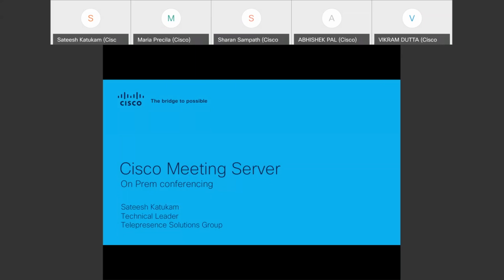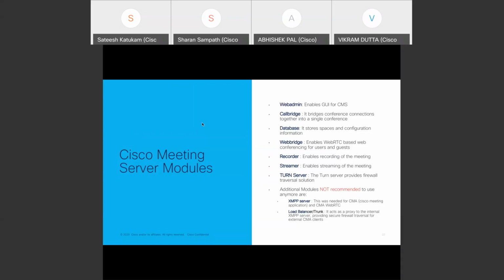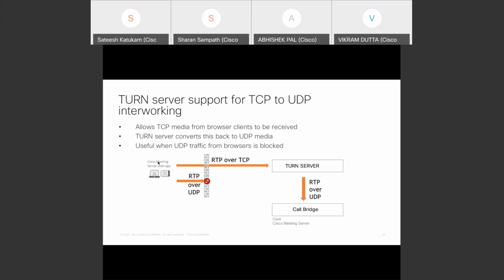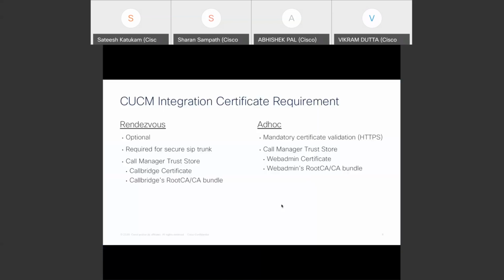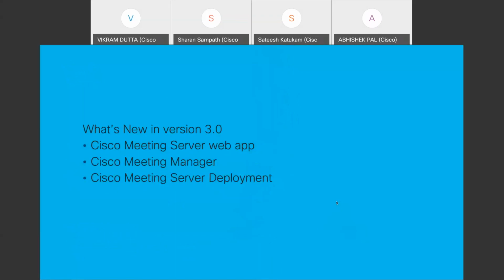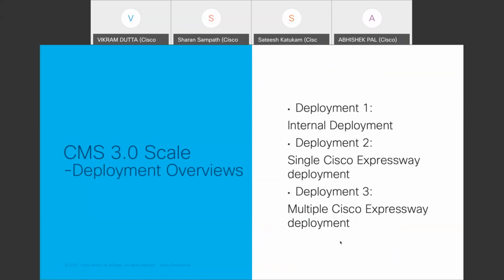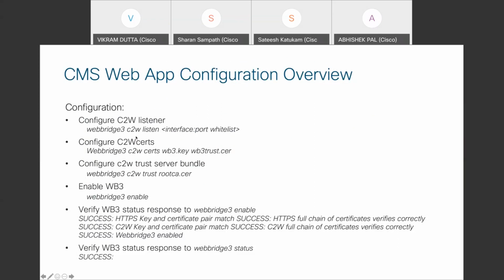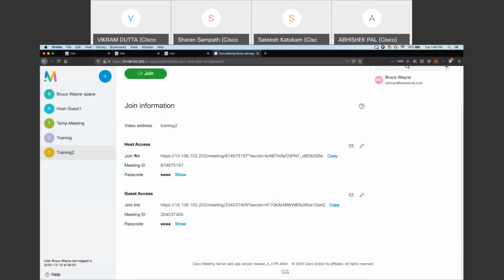Cisco CMS Training day 1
Cisco CMS Training...